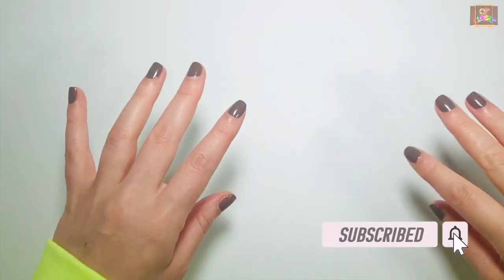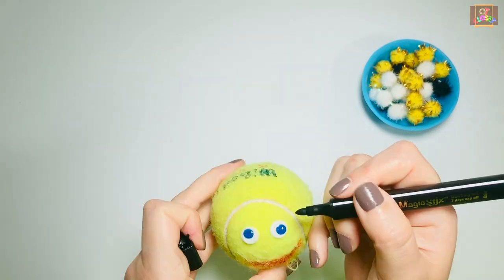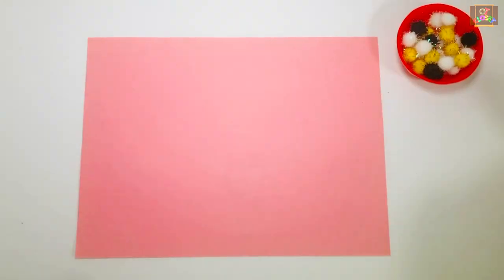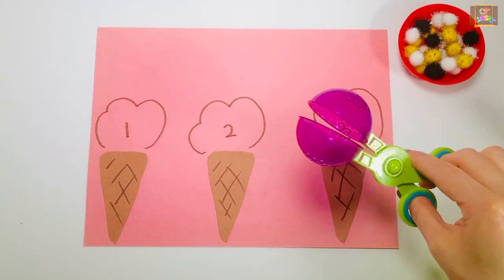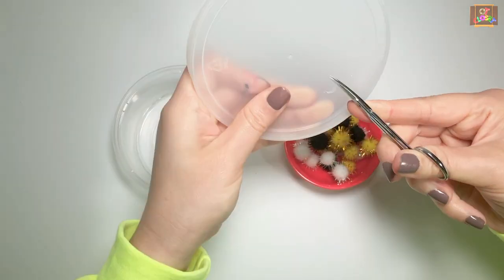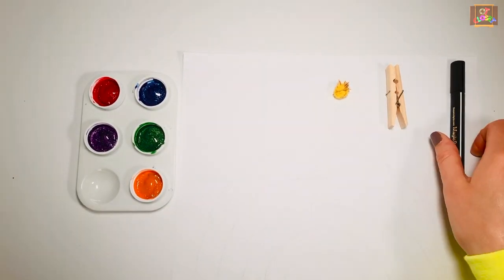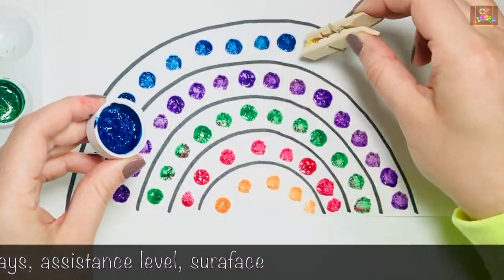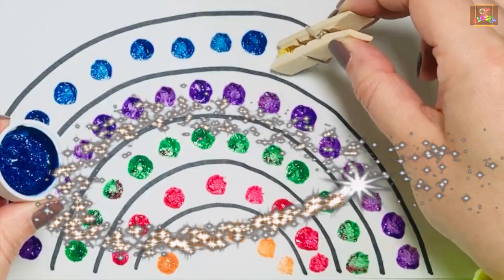5 HAND DEXTERITY Activities with Pompoms l Remote Learning Teletherapy Fun Ideas for ST PT Teachers